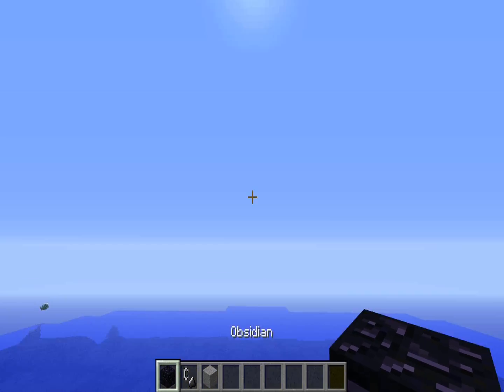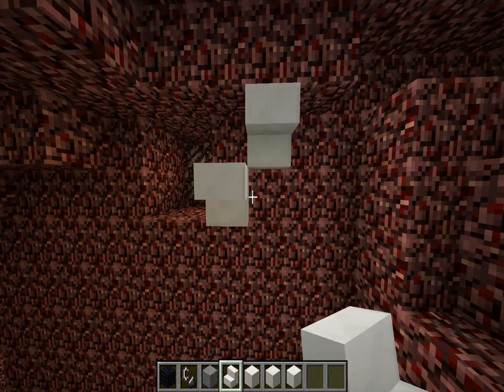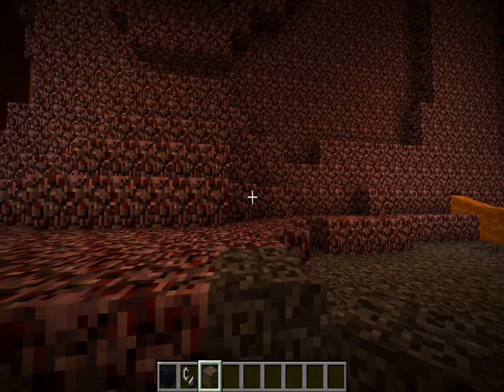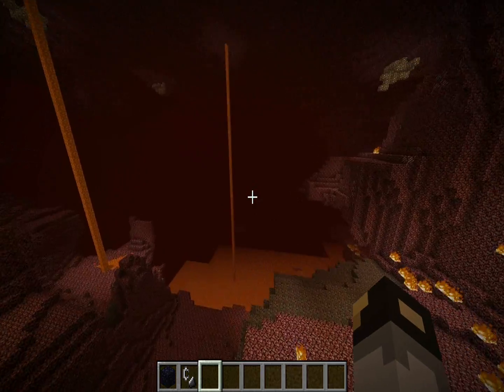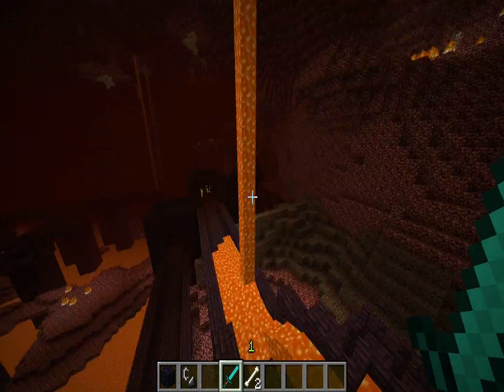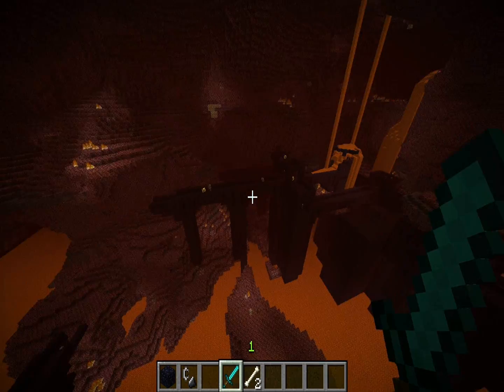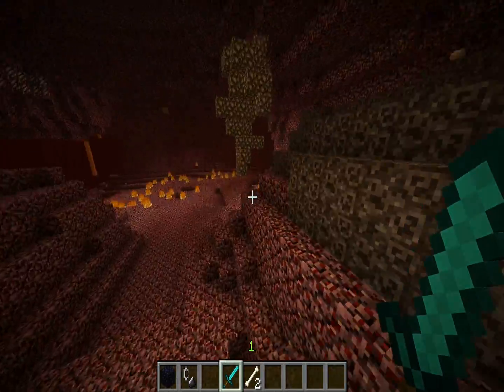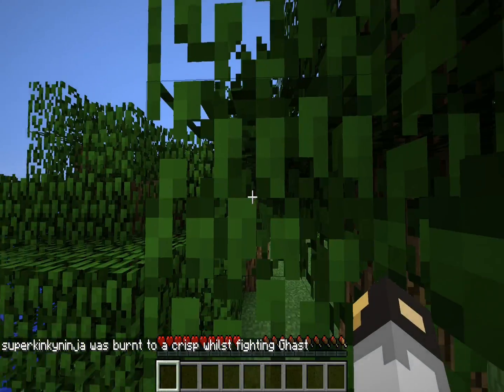Minecraft Tutorials: HOW DO I NETHER??